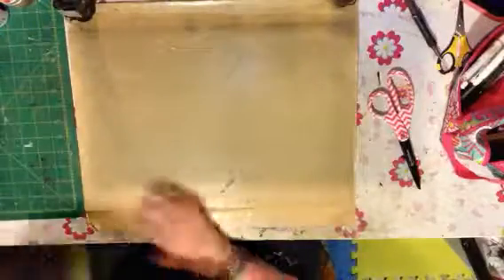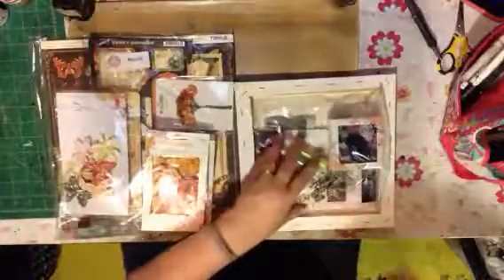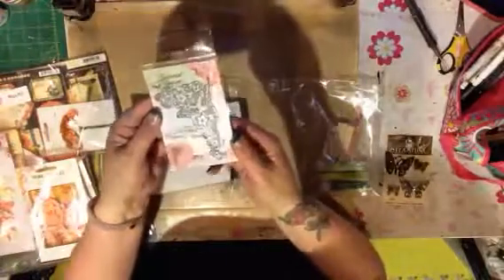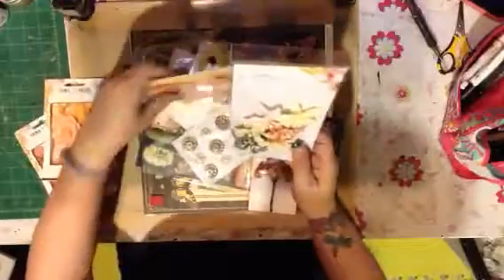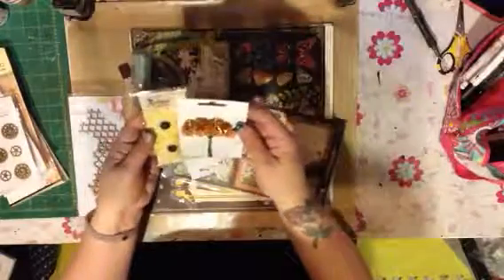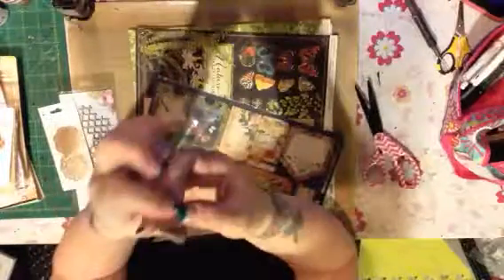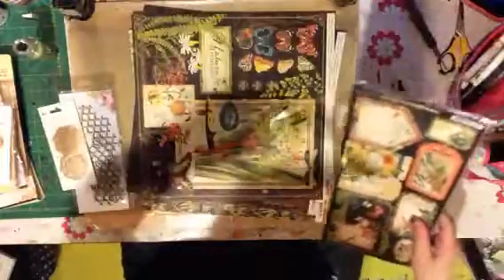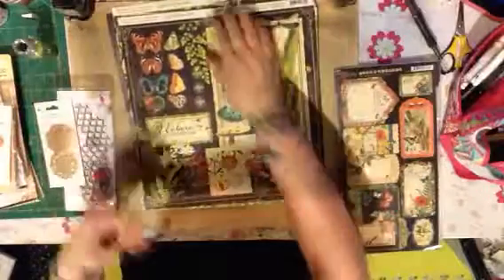SOD/SOE Goodies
My latest kit full of amazing goodies from the awesome Scraps of Elegance and Darkness